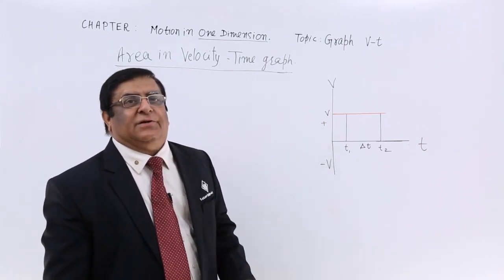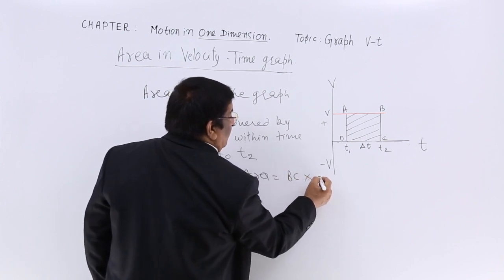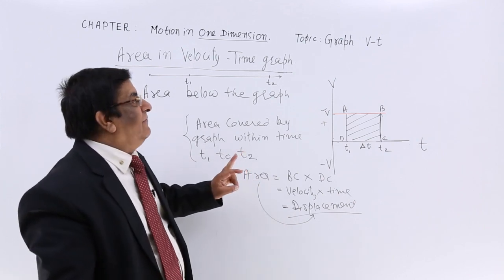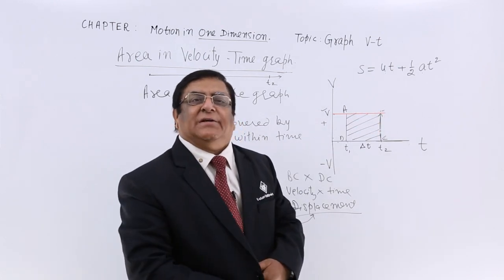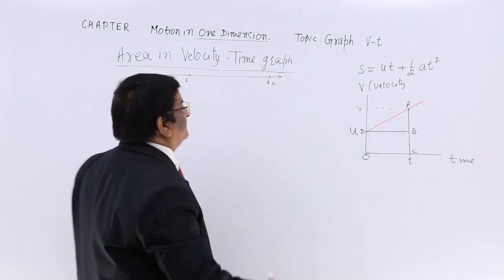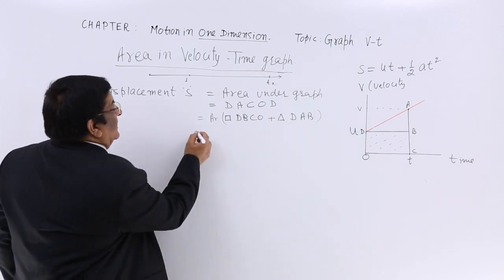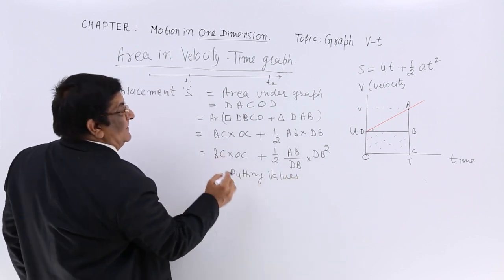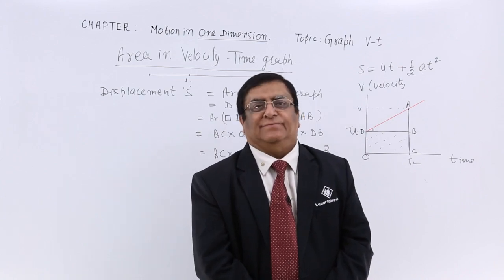Class 11th – Graph v-t - Area in Velocity-Time Graph | Motion in One Dimension | Tutorials Point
Graph v-t - Area in Velocity time Graph